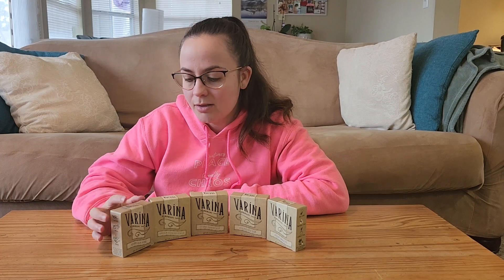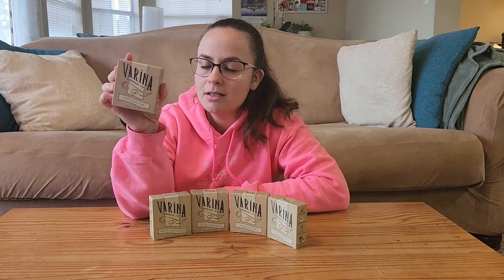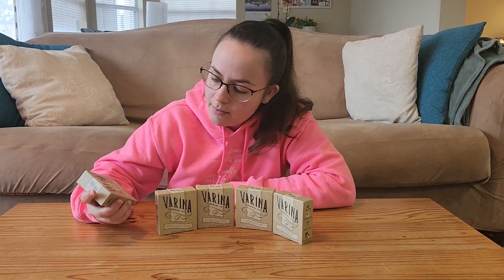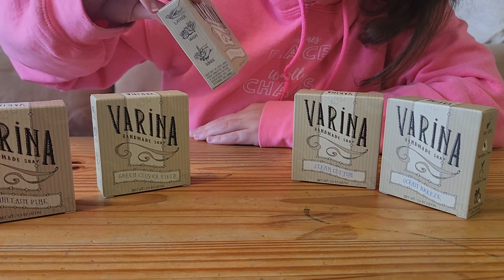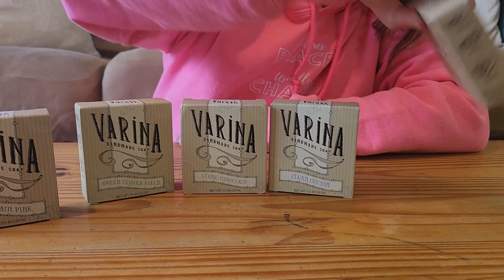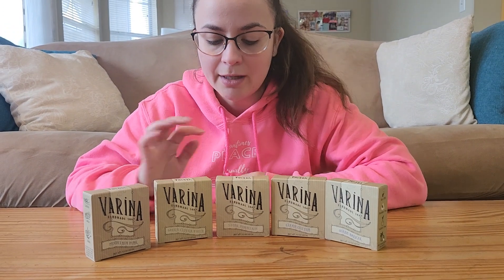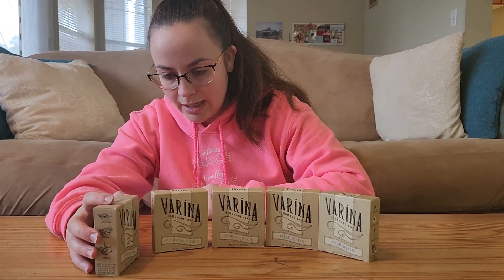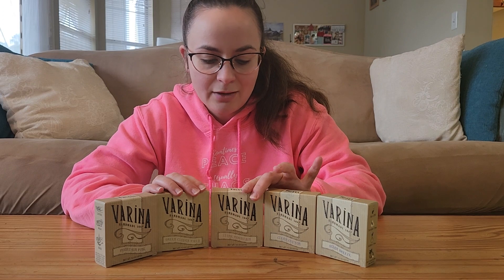Varina Soap - Great for sensitive skin!